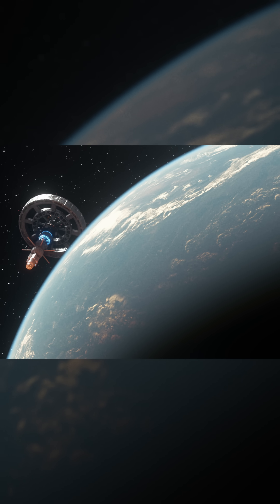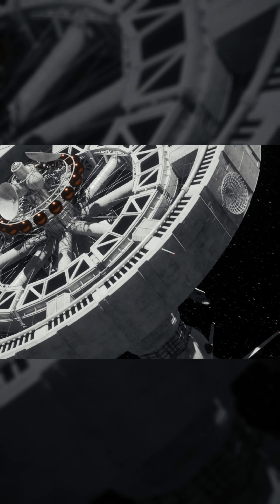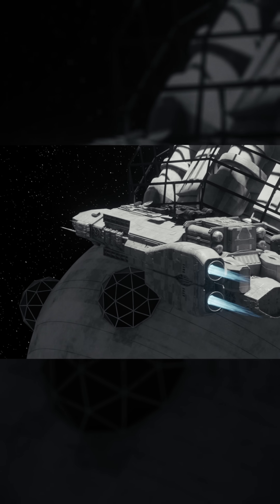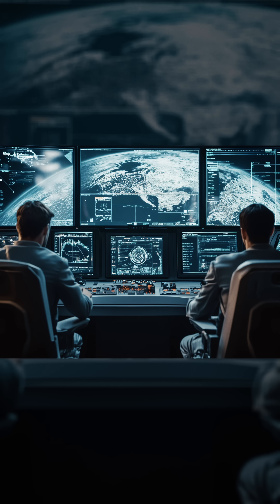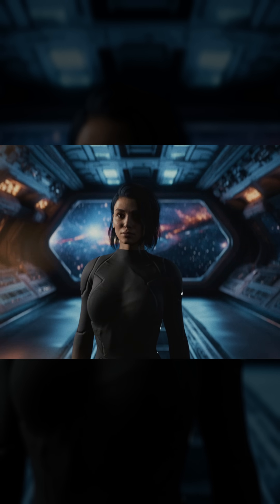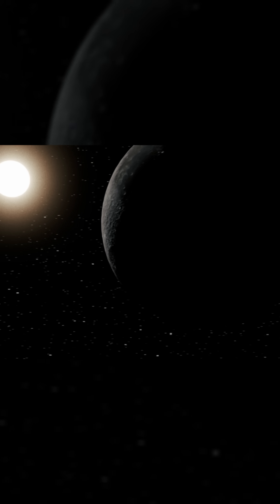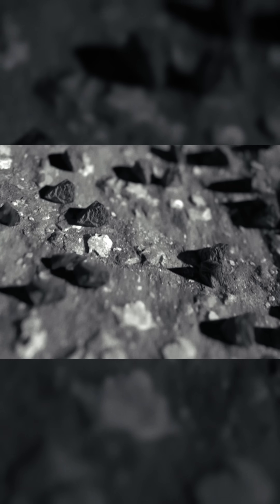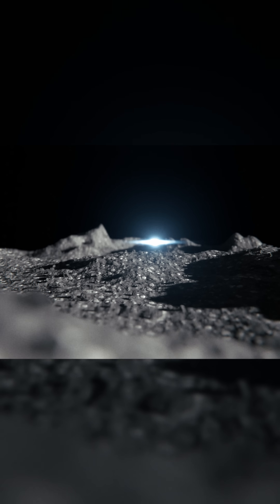Beyond No.0001 The Journey through space and time begins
The Helios-1 is starting it's journey to the Moon